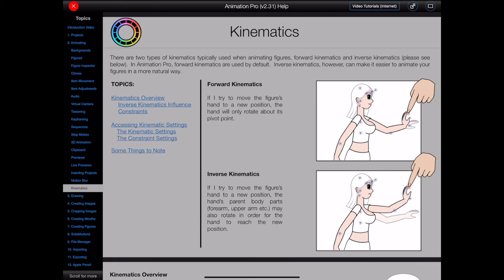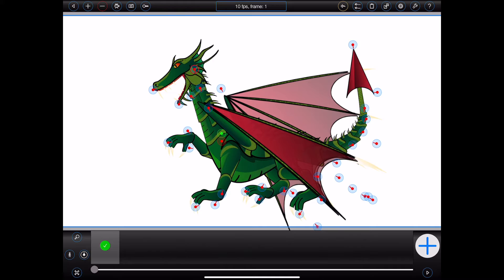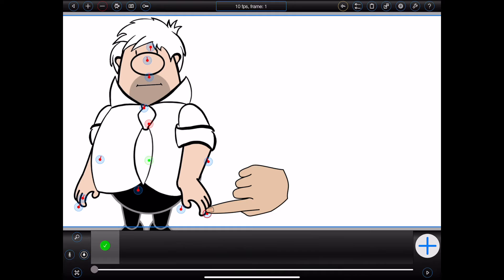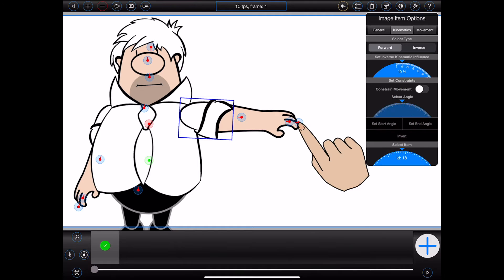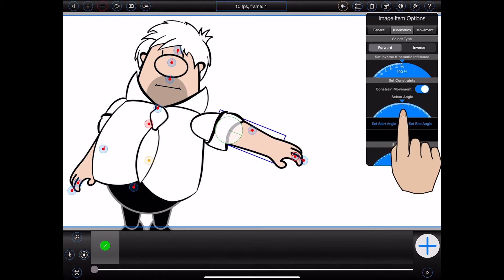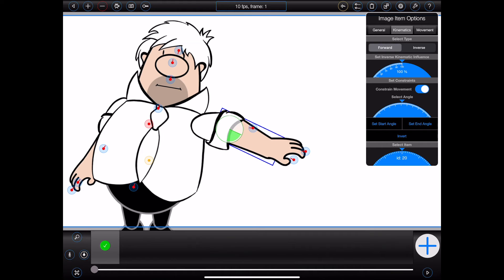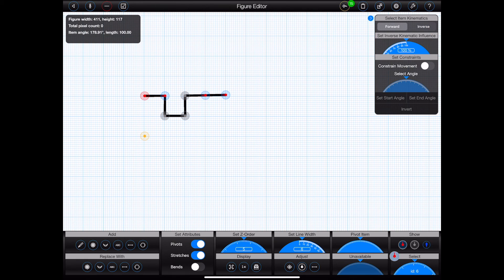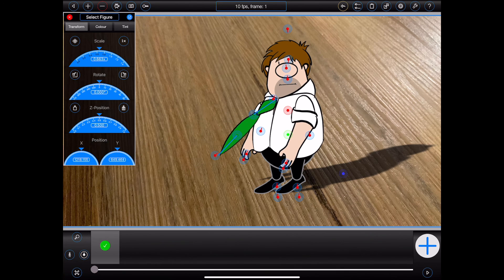Kinematics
This tutorial shows how to use forward and inverse kinematics with your figures.